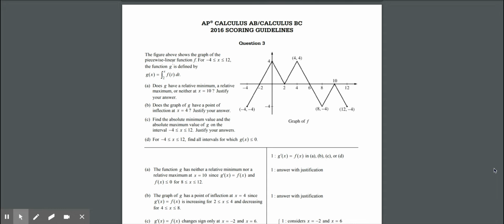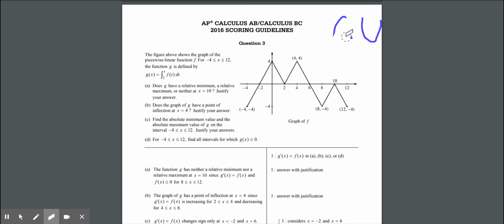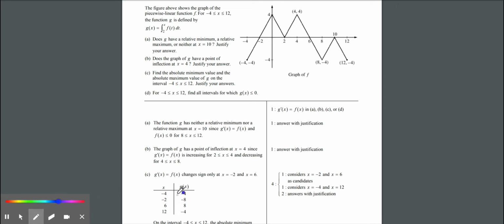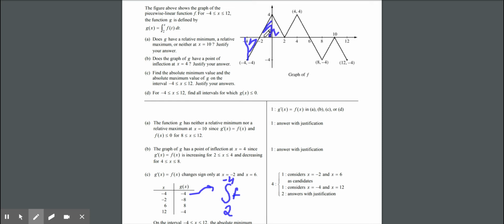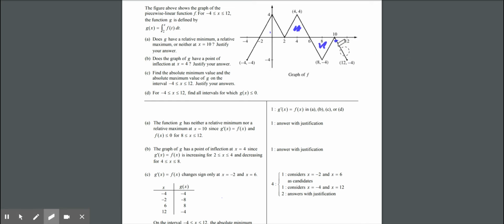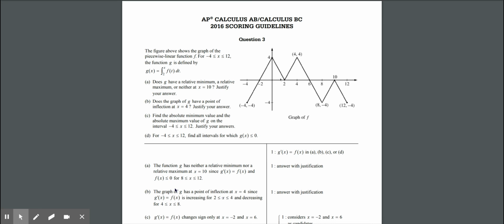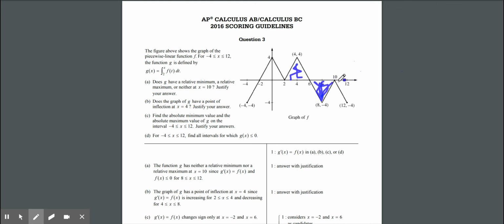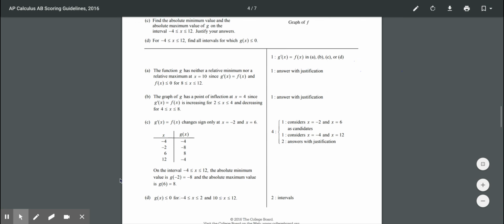AP Calculus AB Scoring Guidelines, 2016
AP AB FRQ Solution 2016-3